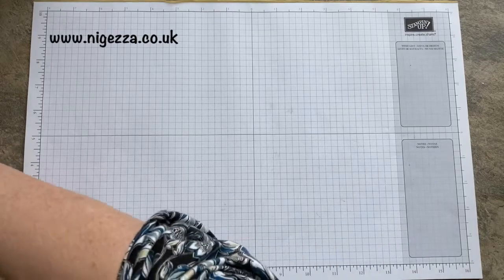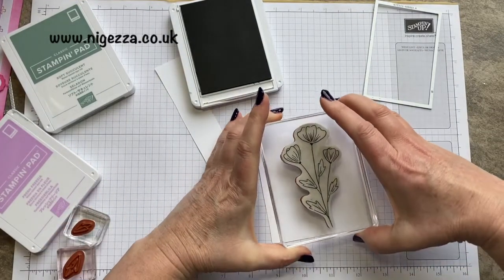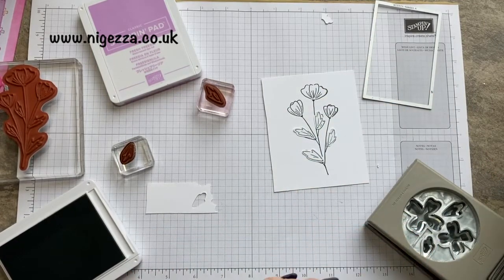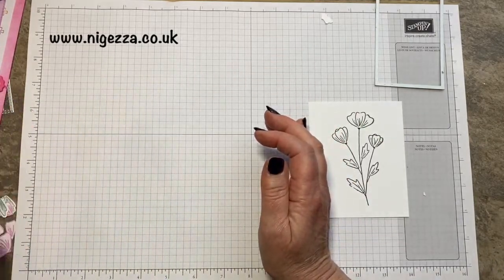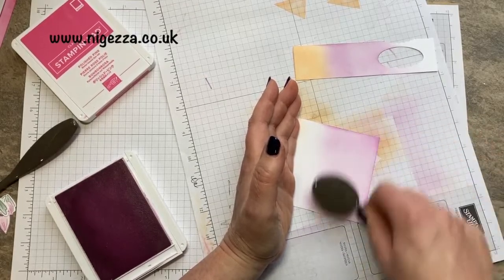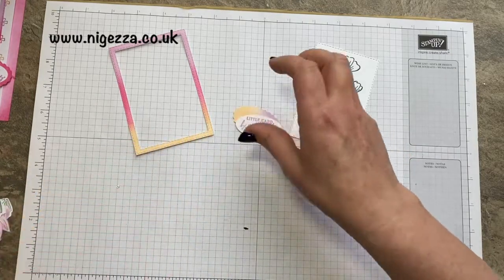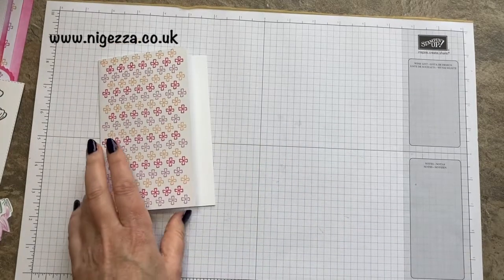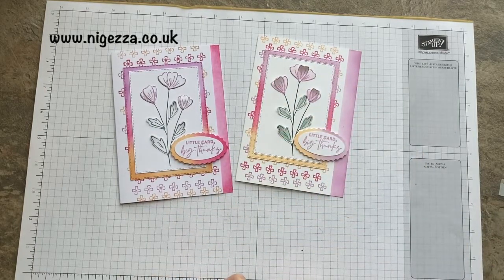Flowers Of Friendship In Colour Card